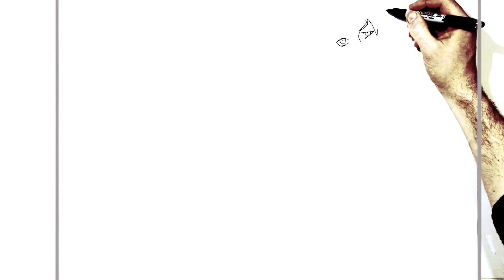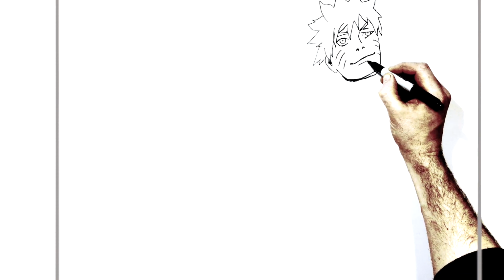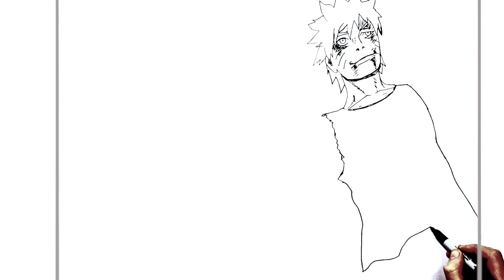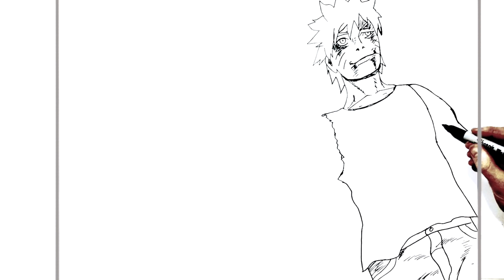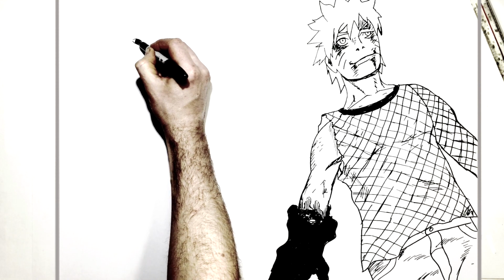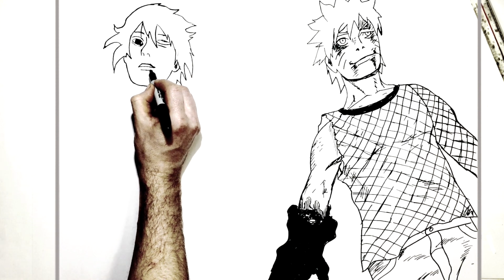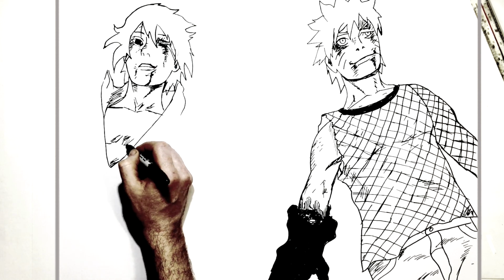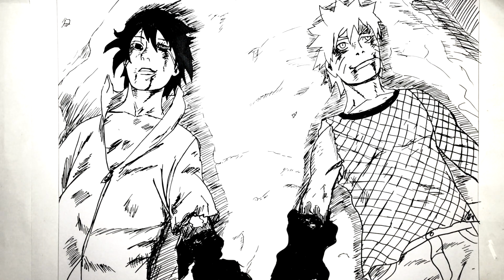How To Draw Naruto and Sasuke | Final Battle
How to draw Naruto and Sasuke from their Final Battle. Narrated Drawing Tutorial. Enjoy.